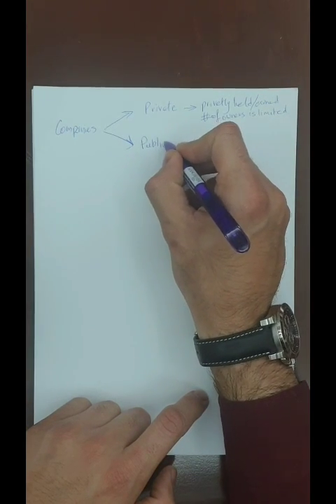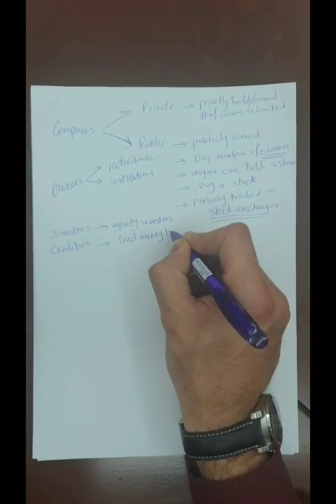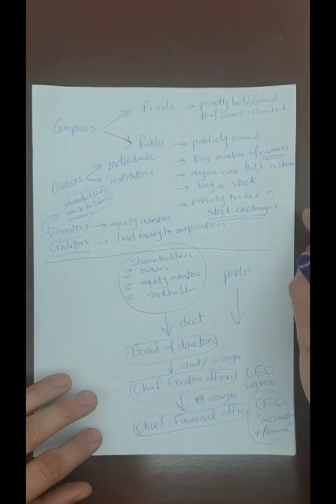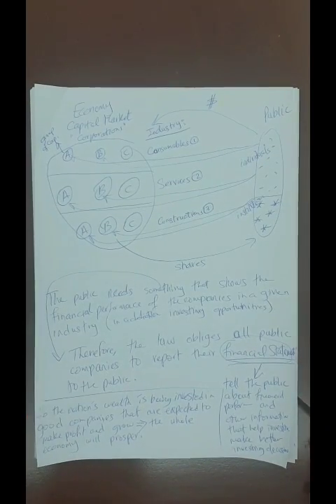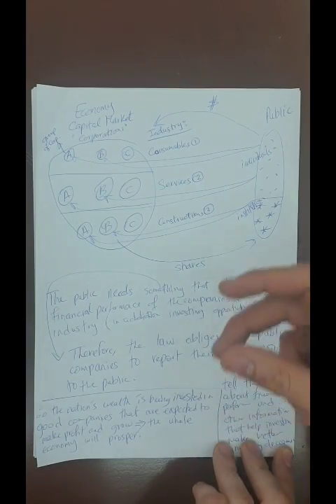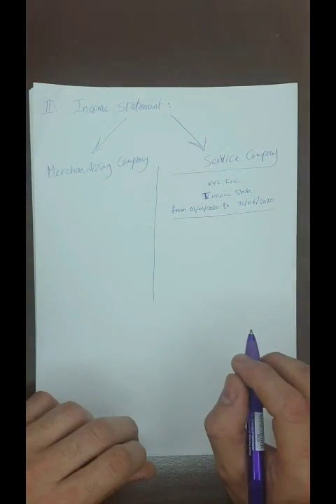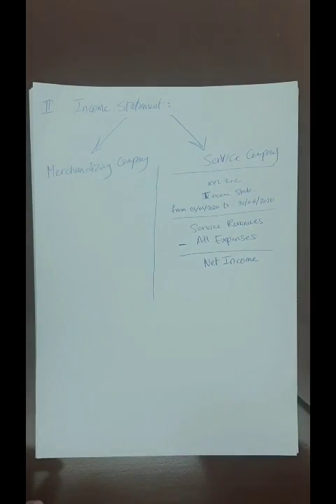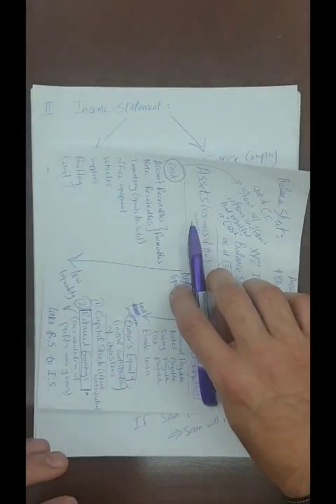Financial Accounting (Chapters 1& 2): An Introduction